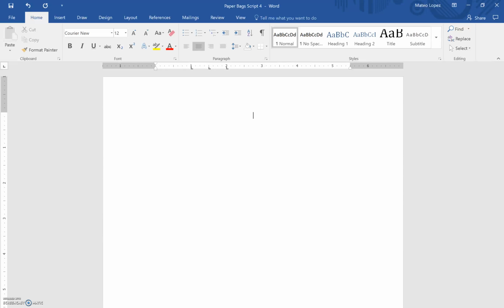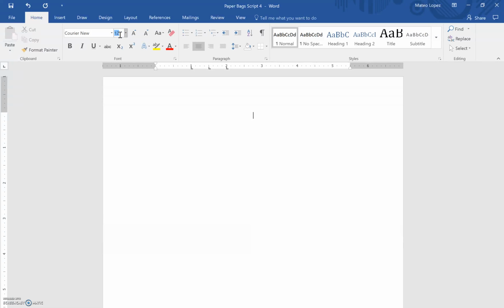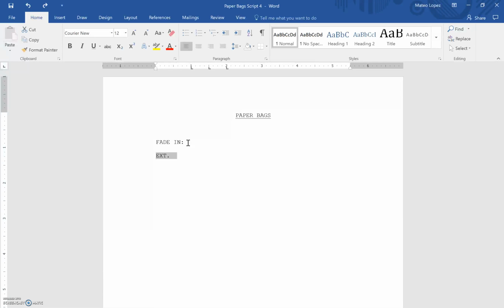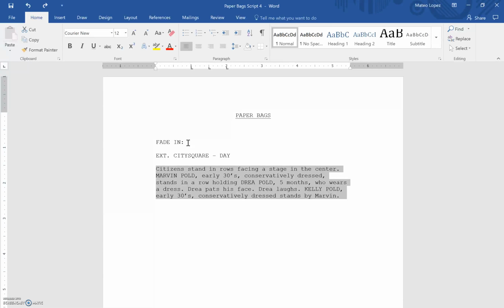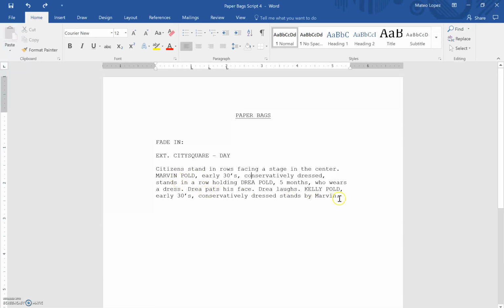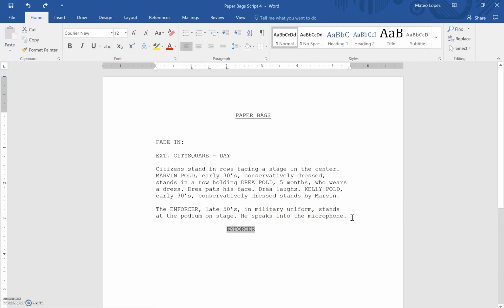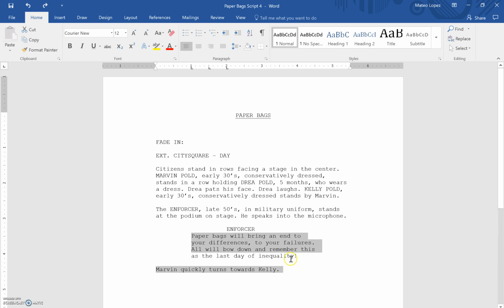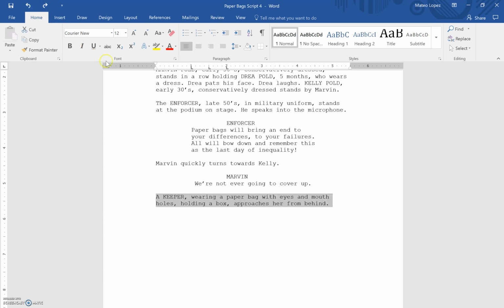Writing Scripts on Microsoft Word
A "how to" tutorial on creating professional scripts using only Microsoft Word.